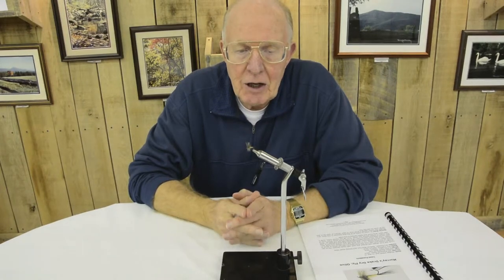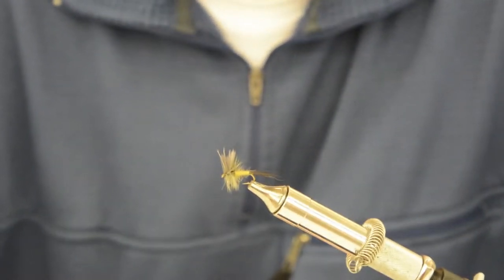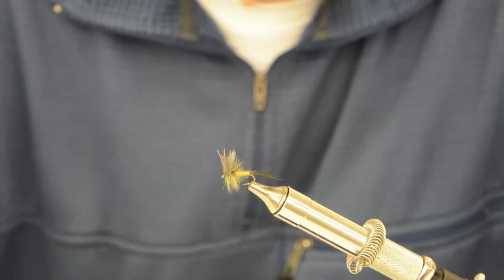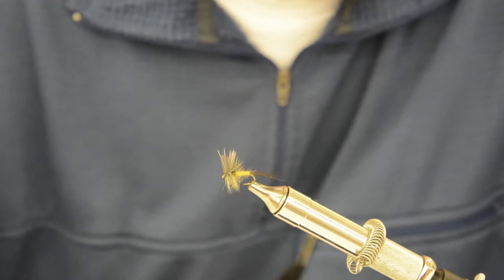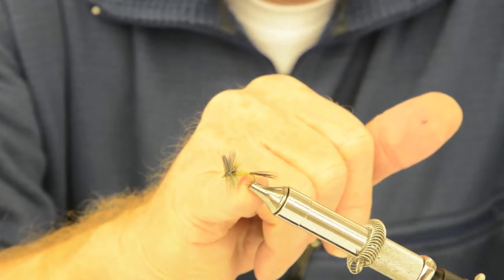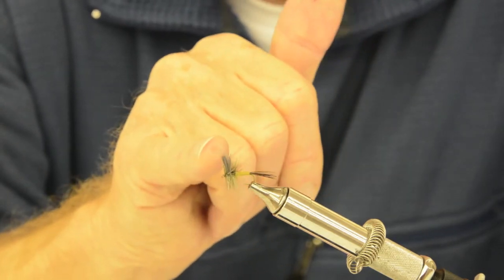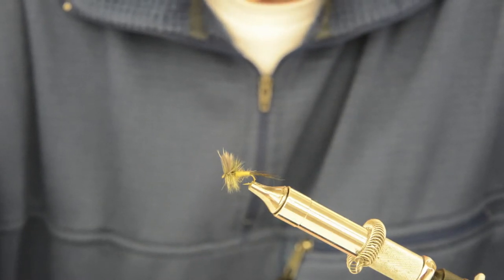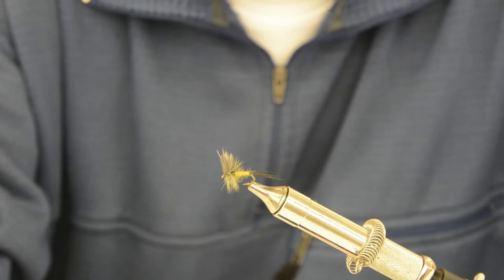Murray's Fly Shop Olive Drake Dry Fly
Murray's Fly Shop Olive Drake Dry Fly - Fly Fishing for trout which are feeding on the Green Drake mayfly hatch is a late evening affair.  The Murray's Olive Drake is designed to float well, be durable.  Harry Murray uses this Olive Drake Dry Fly in a size #16 to imitate the beatis hatch as well as the Green Drake hatch which are found on trout streams.